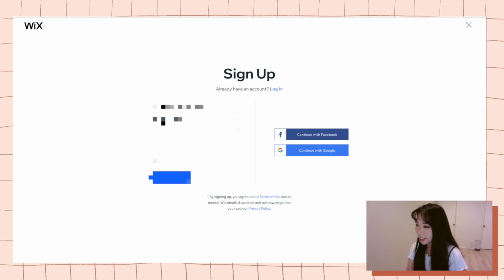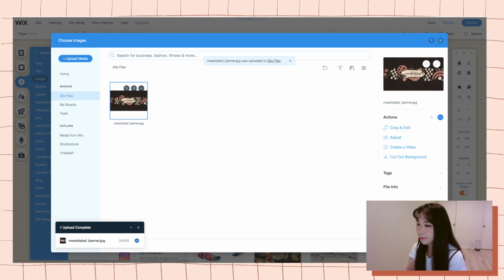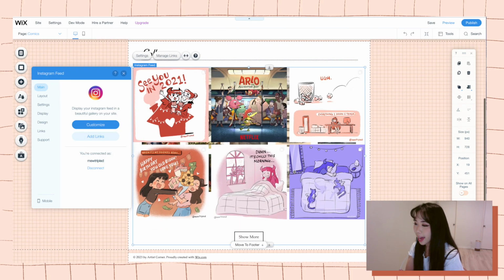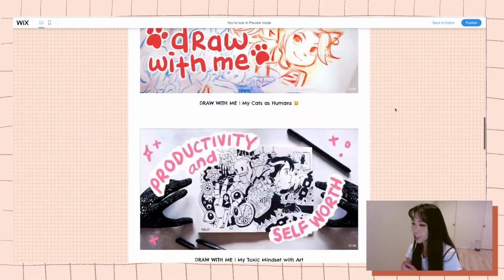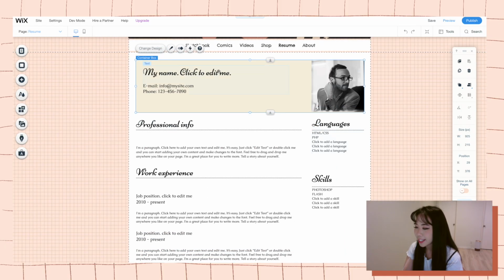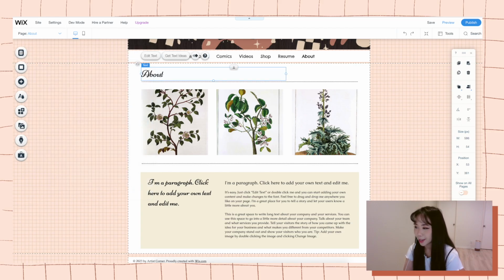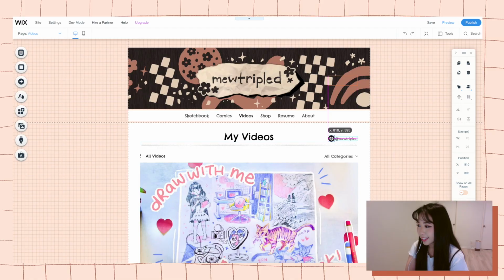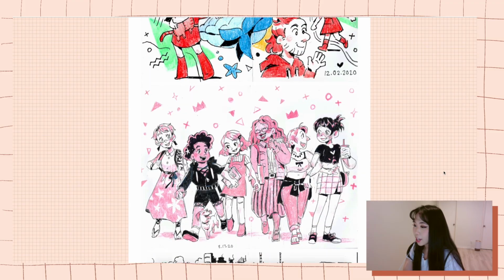How to Make an Art Portfolio Website *cute + aesthetic*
0:48 Getting Started
2:45 Adding Images
3:05 Creating the Menu Bar
3:50 Adding Apps (Etsy, Instagram, Youtube, etc.) to your site
6:48 Creating the Homepage
8:07 Creating Your Resume
10:12 Creating the About Page
11:56 Don't forget the Mobile Version
13:23 Final!

I've been needing to make a website for all my art stuff across all platforms, so I'm super thankful for Wix sponsoring today's video! Today, we're gonna cover how to make a website actually CLEAR for people to understand. Some websites nowadays overly focus on flashiness, and it becomes difficult to navigate, especially for recruiters. I'll also go over some mistakes people make like forgetting to edit their mobile version of their sites, overcrowding pages, and more. Wix makes it super easy to include other platforms as pages on your site, as well as what feels like an unlimited amount of customization. Wix is actually where I created my first storyboard portfolio after graduating, so it feels good to have everything come around full circle :) Hope you all have fun making your own unique websites!

Makeup, Skincare, Art Supplies, Equipment I Use:

FAQ:
Recording Equipment:
Canon EOS M50 Camera, Movo Microphone, iPhone 7 (for older videos)
Drawing Equipment:
iPad Pro 12.9in (2017), Any sketchbook, pen, or pencil really.
Editing Equipment:
Adobe Premiere Pro or iMovie depending on laziness LOL